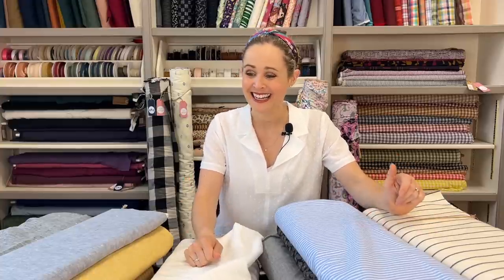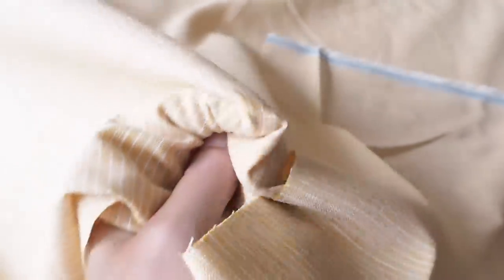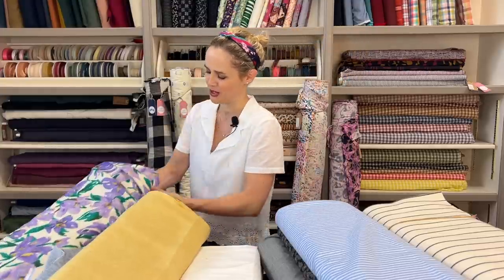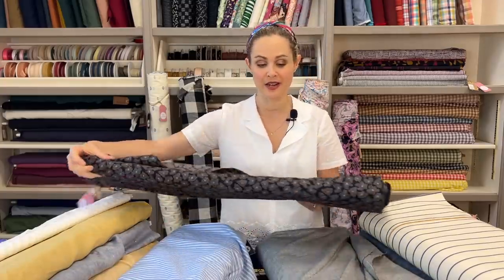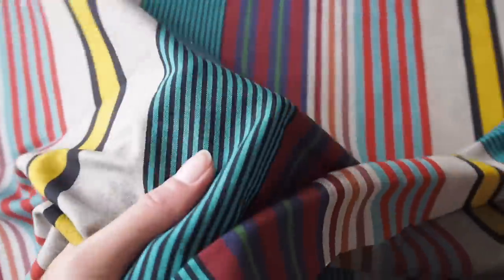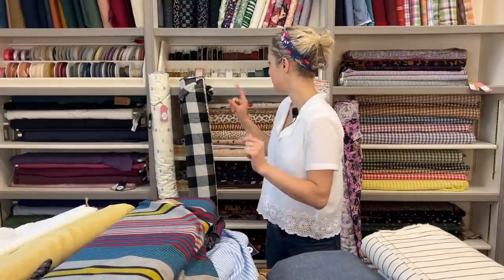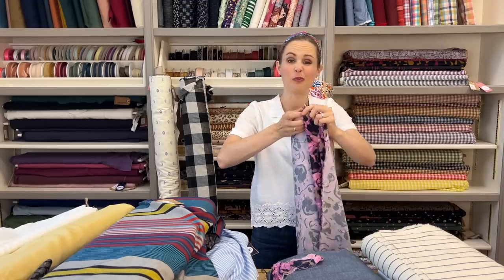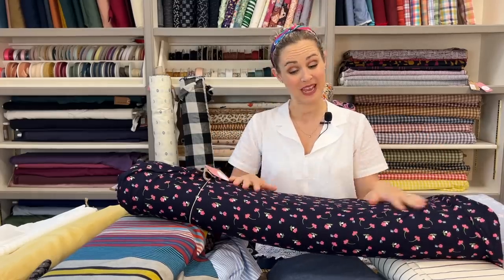New Fabric Arrivals - June 2023 - Laurens Round Up from the g&g Shop Floor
As the school holidays approach for me and with the summer in full swing, we’ve had lots of gorgeous new additions to our fabric ranges in the shop - perfect for holiday makes as well as the everyday classics you know and love!

Being able to make lovely everyday wearable clothes that are made with top notch quality fabrics can make you feel great everyday as you get dressed, so I hope to inspire some new projects for you with this months selection of new fabrics!

All the fabrics I mention in the video are linked in the blog post below, so it's probably the easiest way to find a fabric you see in the video. Remember you can scroll right below as I group together all of the fabrics in a category. Or, to see the very latest new arrivals check out the Just arrived section.

See something you fancy that's out of stock? Sign up for a stock notification on the product listing page and we will email you once it's available again!

Shop all just arrived in this link

PS - in this video I am wearing The Friday Pattern Company Donny Top in this embroidered border cotton dobby fabric